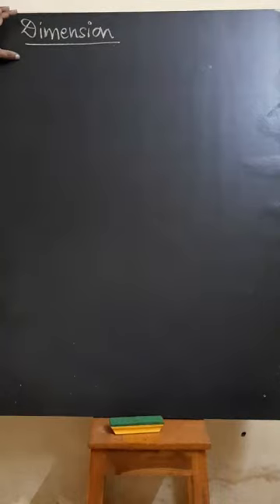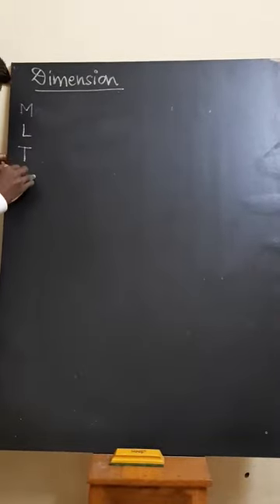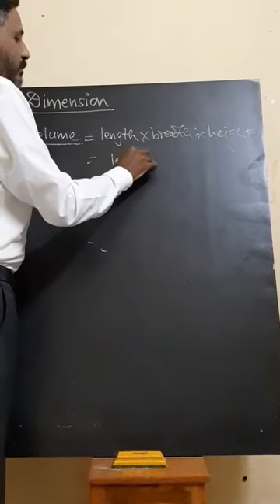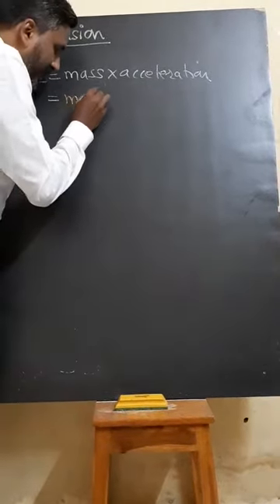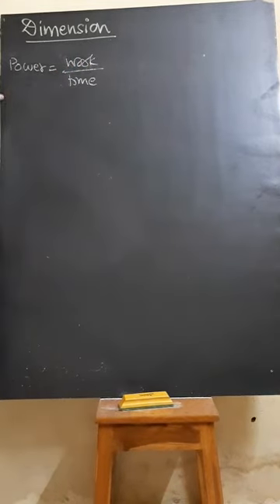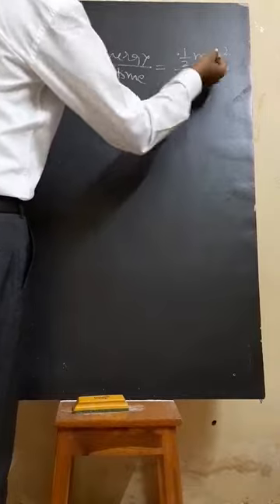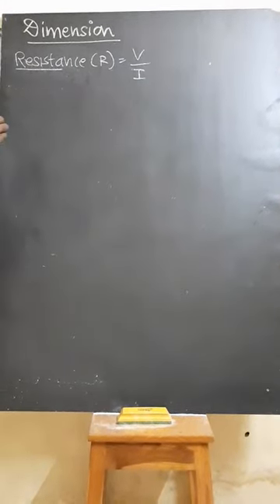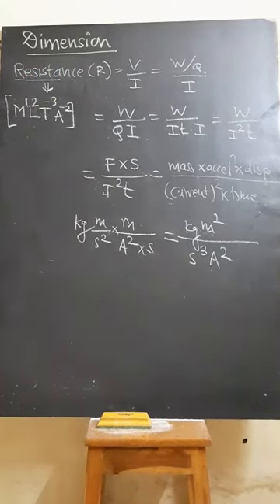Unit & dimensions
Dimensions